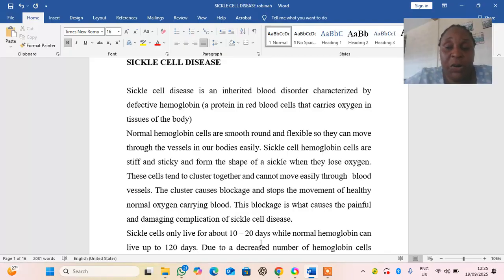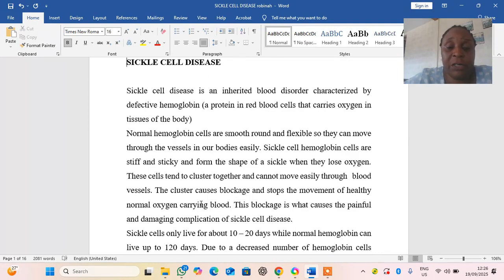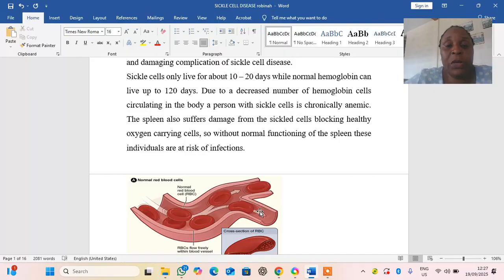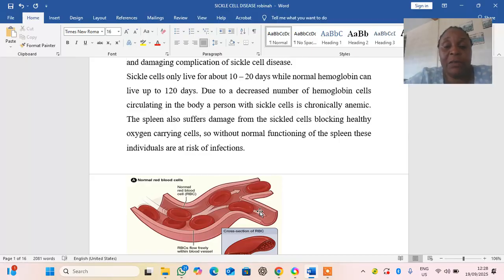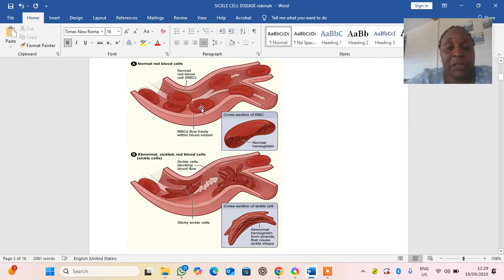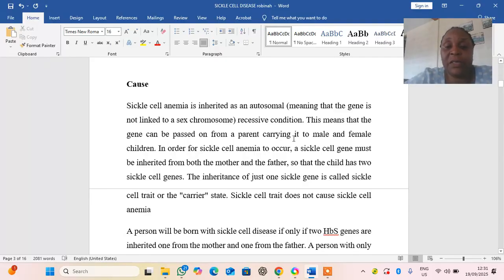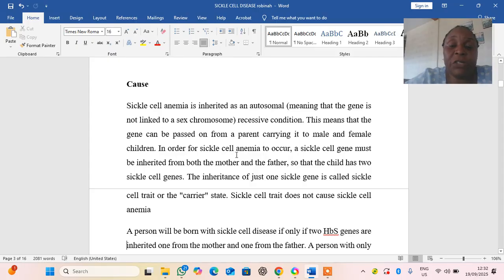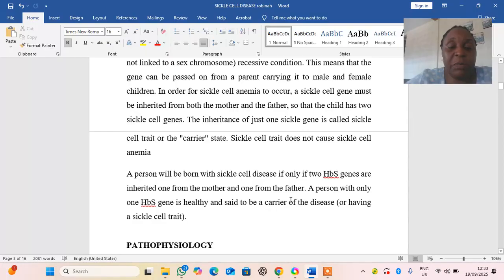SICKLE CELL IN PREGNANCY INTRODUCTION By Tutor Nakijoba Robinah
Mulago School of Nursing and Midwifery " the hub of Excellence " - Midwifery Department presents lesson on sickle cell in pregnancy introduction